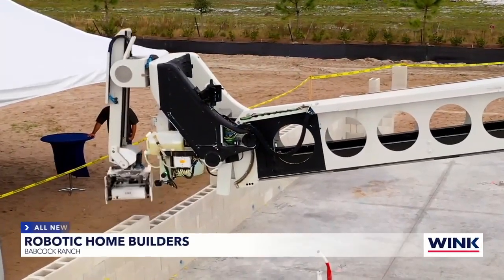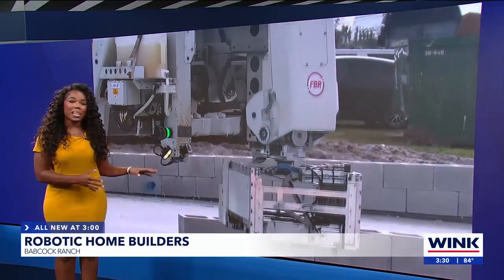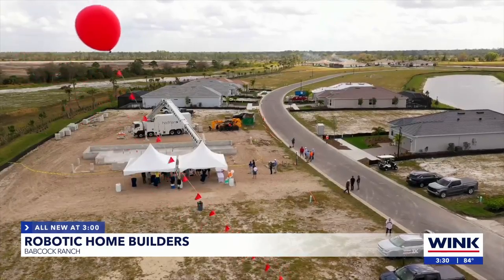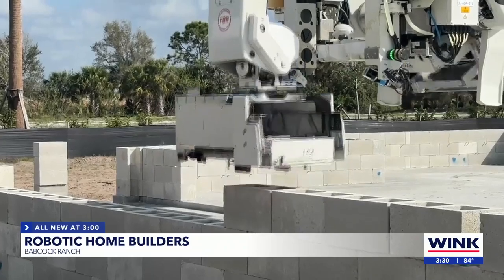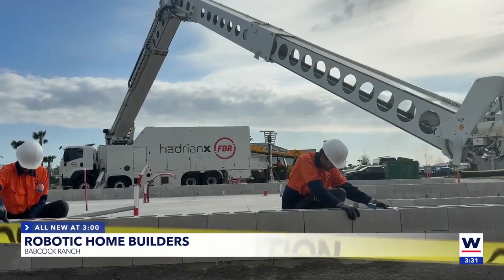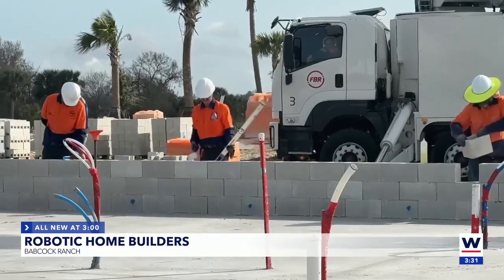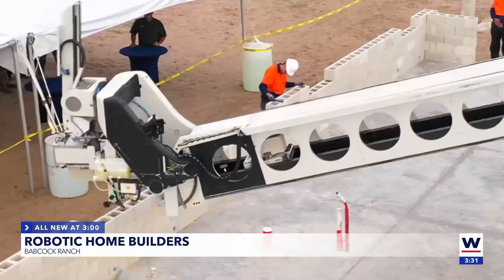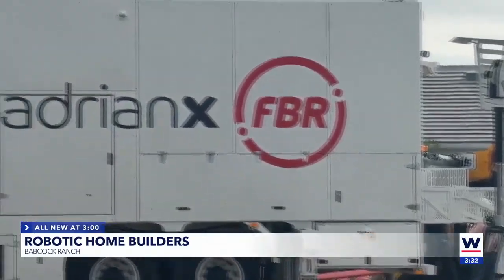Babcock Ranch showcases cutting-edge robot in home construction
Neighbors, friends, and students gathered Wednesday morning to witness a groundbreaking event in their community.